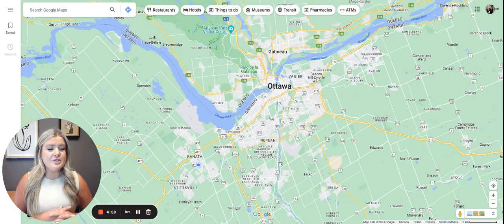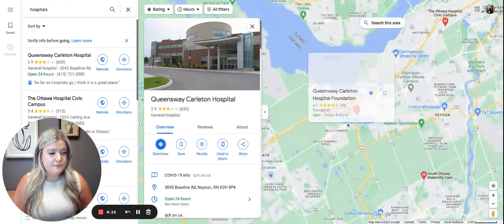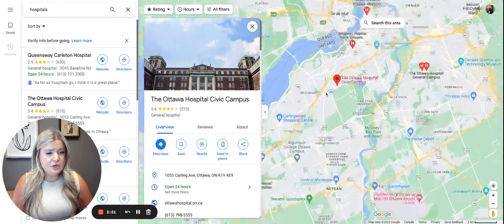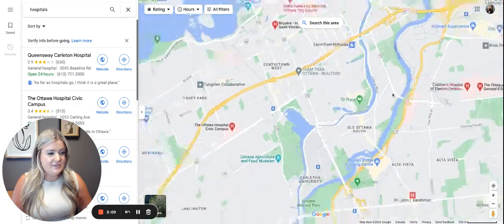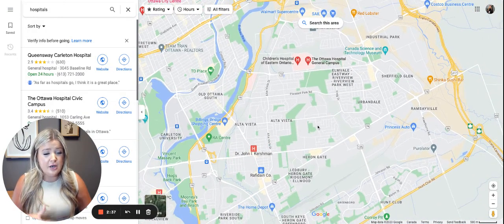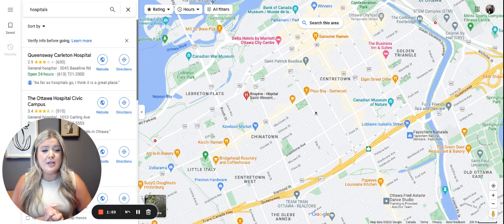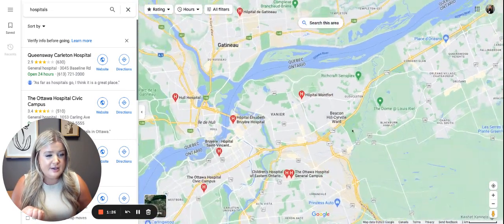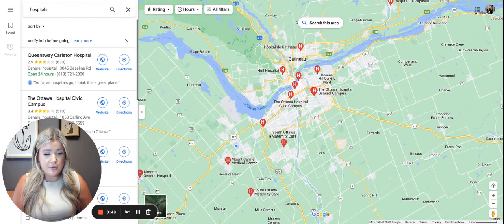Where are the Hospitals in Ottawa Located? (major Ottawa hospital location review for newcomers!)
Are you moving to Ottawa to work in one of our hospitals? In this video I will review where our main hospitals are located and their surrounding neighbourhoods.

Facebook - Candice Trzmiel Real Estate
Google - Candice Trzmiel Real Estate

Hello, My name is Candice Trzmiel, I am a Real Estate Agent with Royal Lepage Team Realty here in Ottawa Canada. As a REALTOR® in Canada I hope to be a source of information for Canadian real estate. As a local, I try to outline what it is like actually living in Ottawa and how to navigate the Canadian real estate market. The Canadian real estate market can differ greatly from province to province so I try to focus on the Ottawa Real Estate Market. As I am from Ottawa I hope to bring you detailed information on Canada’s capital city! I cover all things Ottawa and touch on the Ottawa real estate market as well as Canada's real estate market. In my videos I review: how to buy a house in Canada, Canadian real estate news, Canadian real estate market forecasts, and tips on living in Ottawa.